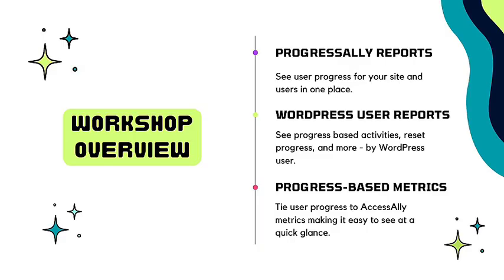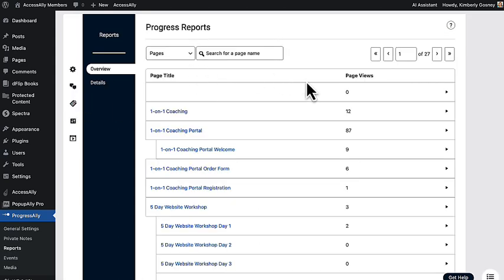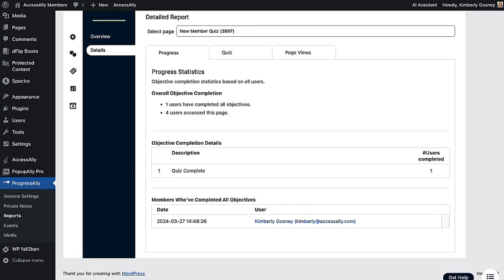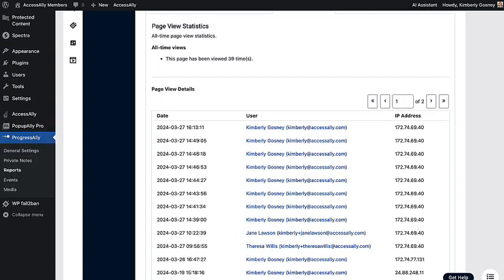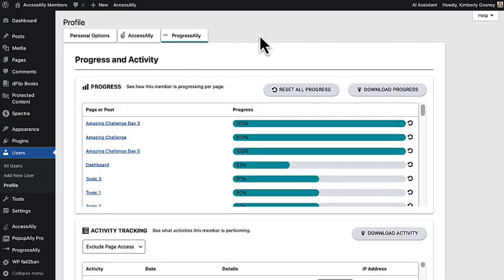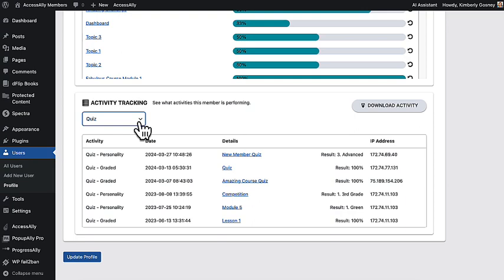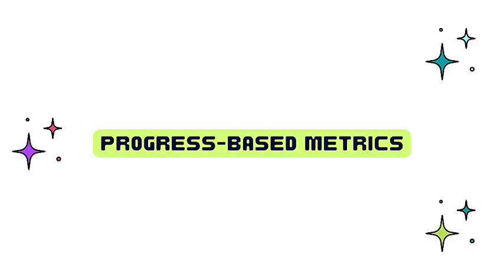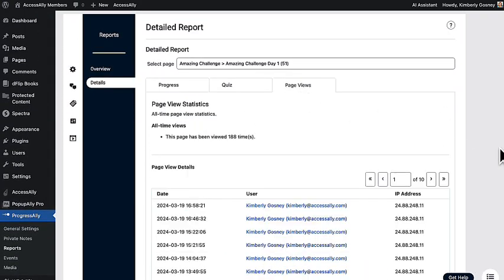Progress Reporting in AccessAlly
In this quick workshop you'll see how to view progress reporting in AccessAlly.